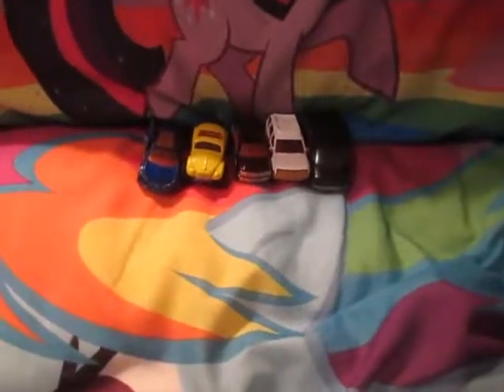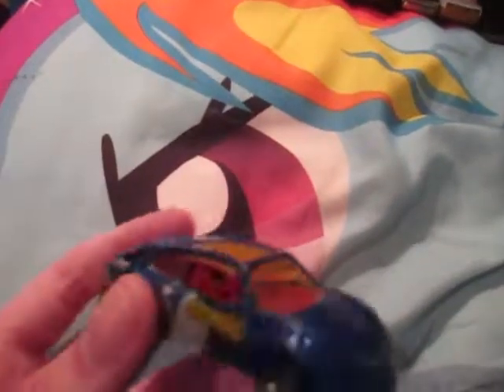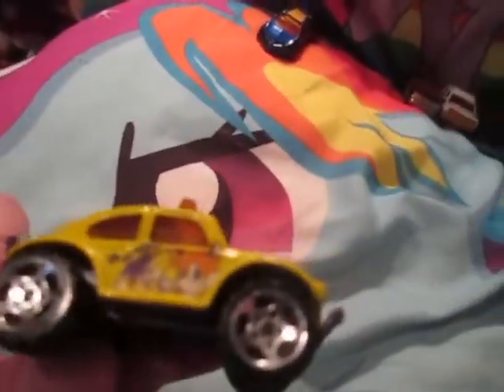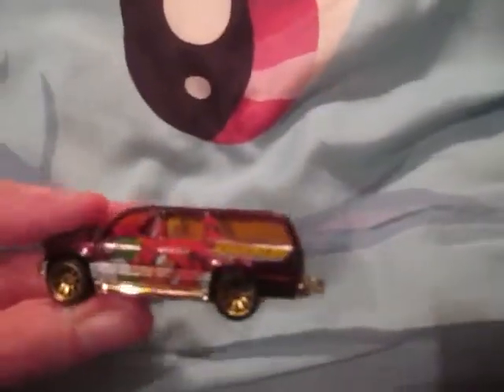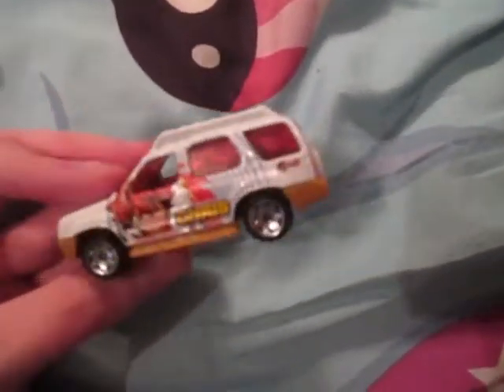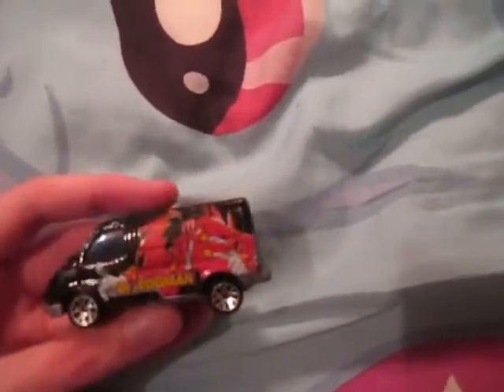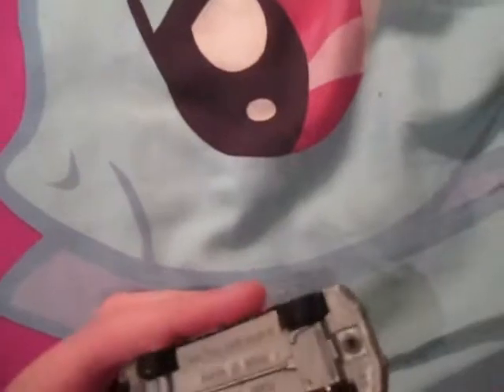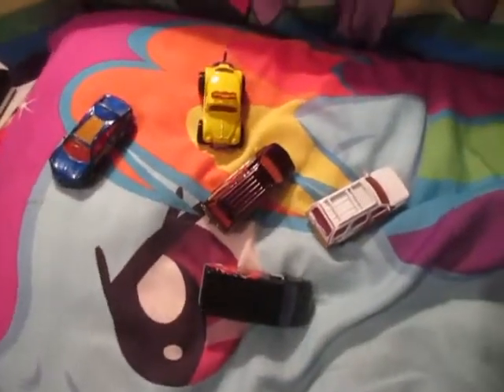GCH Reviews Machbox Sonic X Die Cast Cars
A review on the Matchbox Sonic X Die Cast Cars.